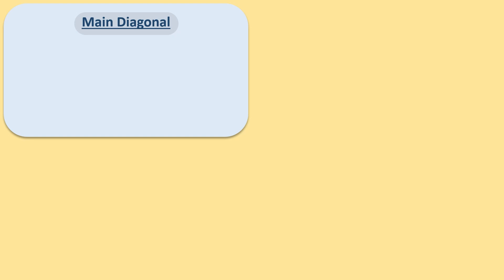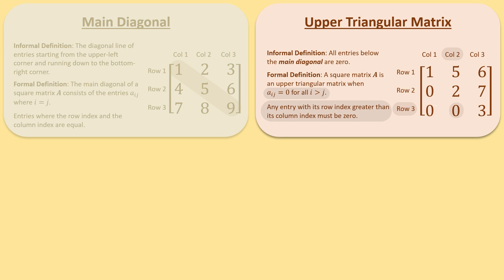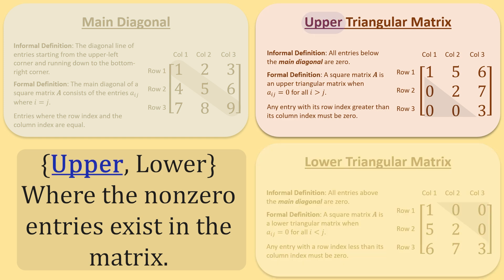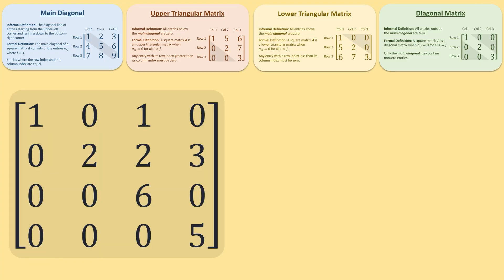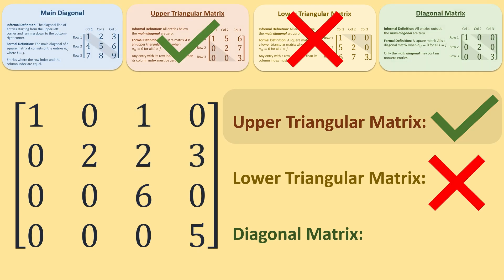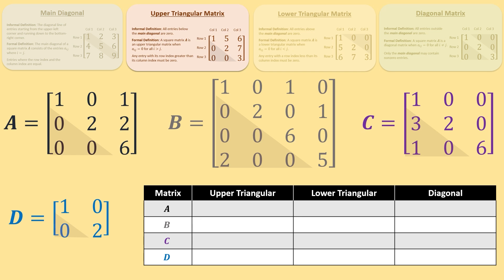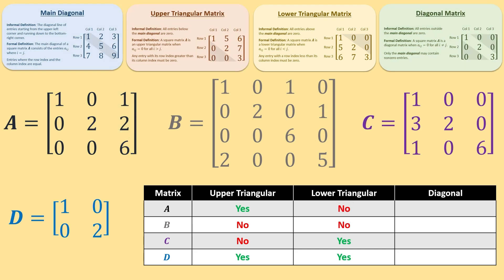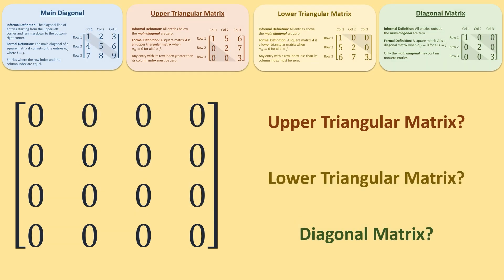Upper/Lower Triangular and Diagonal Matrix Explained Fast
Upper triangular, lower triangular, and diagonal matrix quick definitions in under four minutes.

0:00 Main Diagonal Definitions
0:19 Upper Triangular Matrix Definitions
0:37 Lower Triangular Matrix Definitions
0:57 Upper and Lower terms relationship with nonzero entries
1:21 Diagonal Matrix Definitions
1:40 Walkthrough classifying example matrix
2:14 Practice Classifying Four Examples
3:34 Is the null matrix an upper, lower or diagonal matrix?